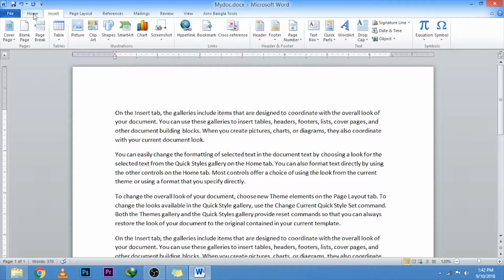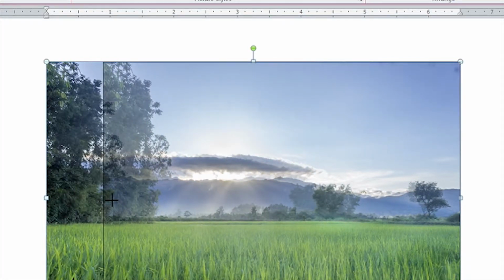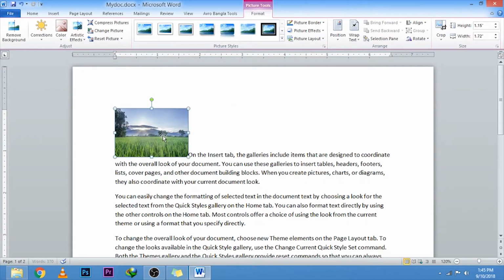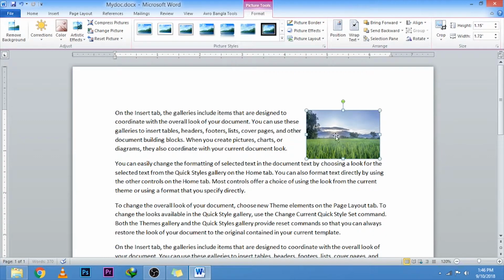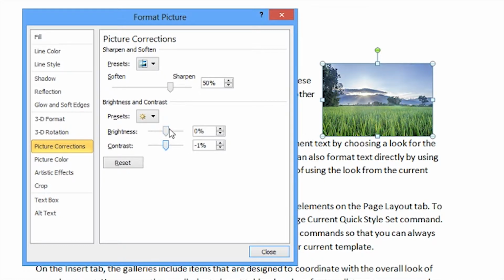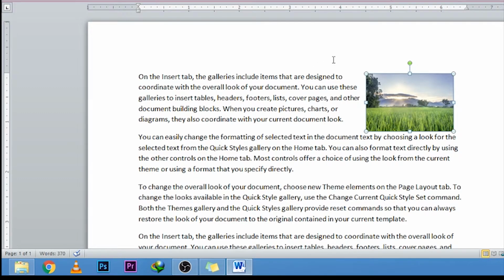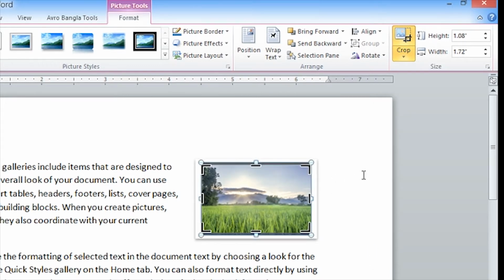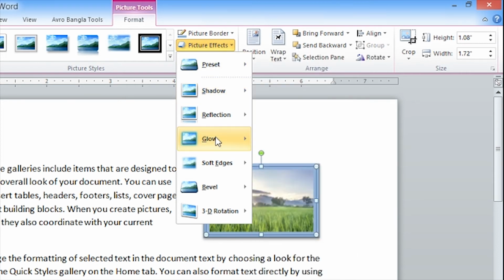How to insert picture in MS word 2010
In this tutorial, I am showing how to insert a picture in Microsoft Word document.
Here, we can see some basic arrangement of a picture in and around the text already written in the word file.

Some basic image enhancement provided by MS Word is also showing here.